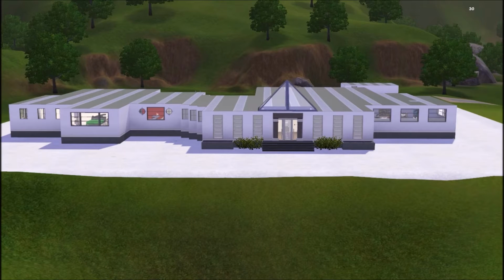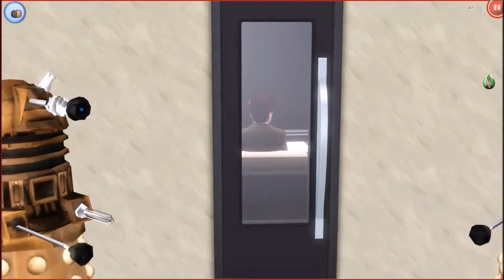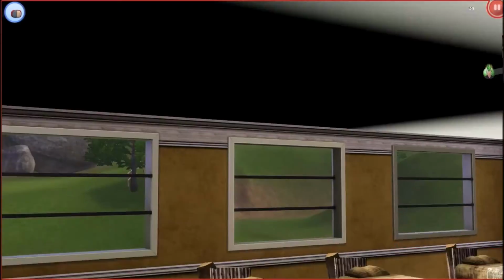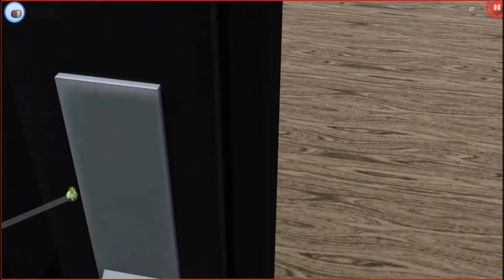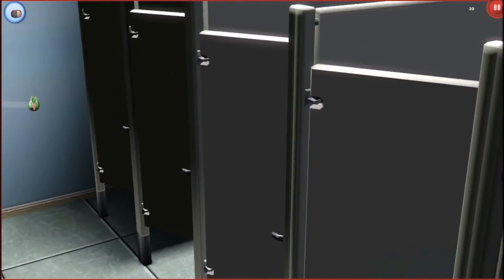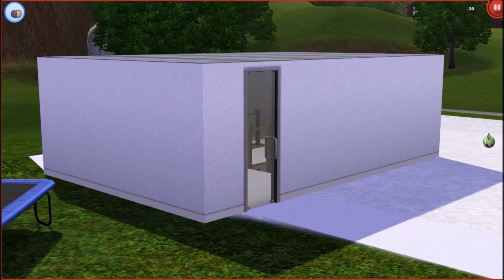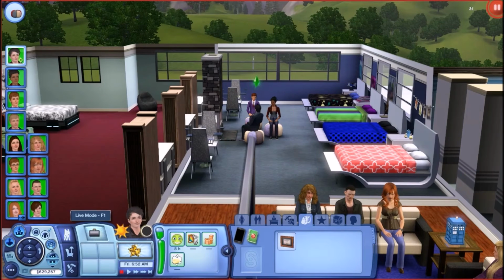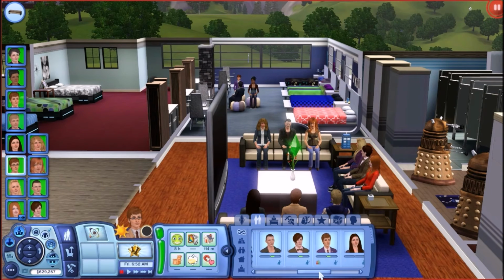Doctor Who Big Brother House Tour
A quick tour of the official Doctor Who Big Brother House, with a look at the different house guests at the end! :D